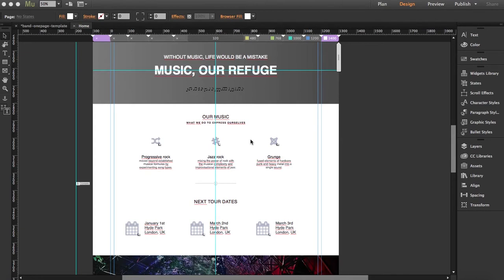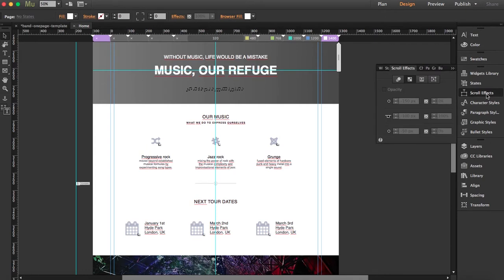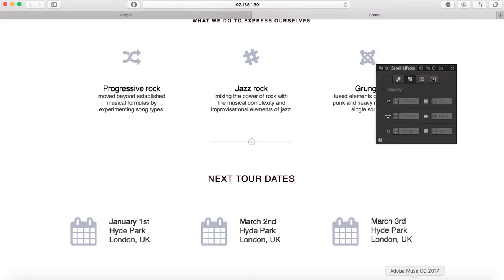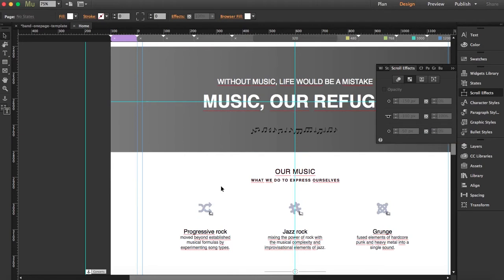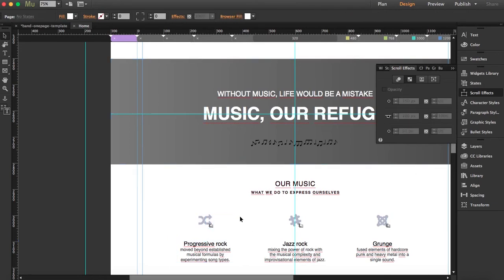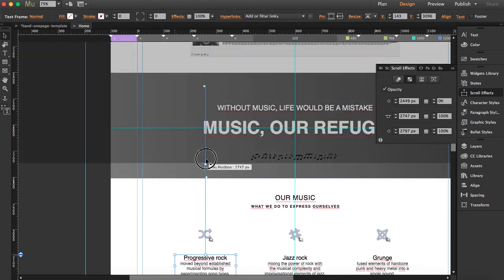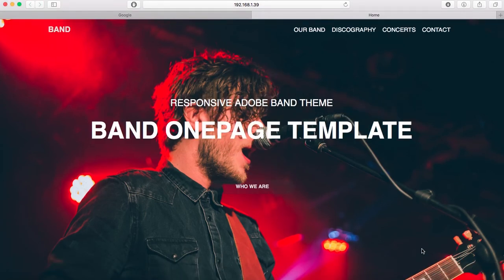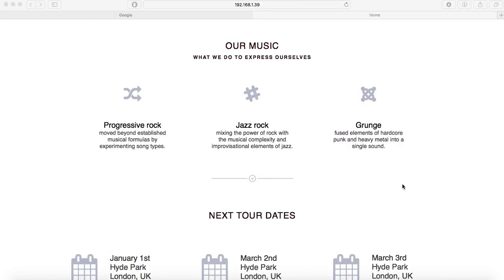Master the Opacity Scroll Effect in less than 10 minutes | Adobe Muse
To master the opacity scroll effect you need to understand what do the three values mean when you open the tab. This way you will understand how to set different behaviours when the web elements hits the key point.